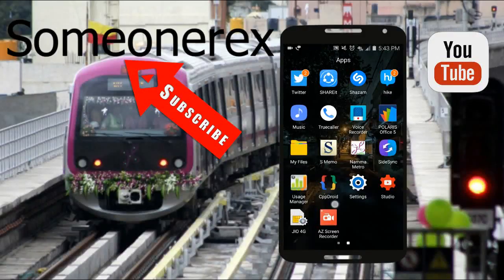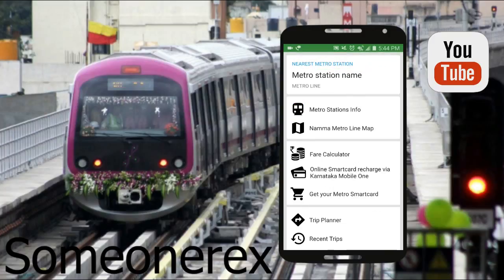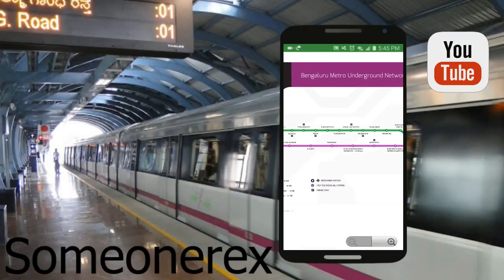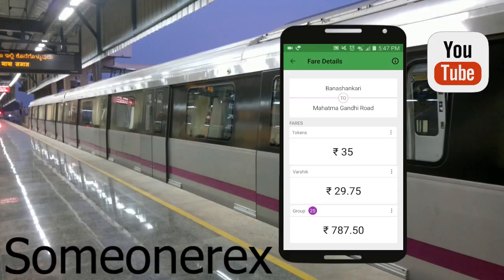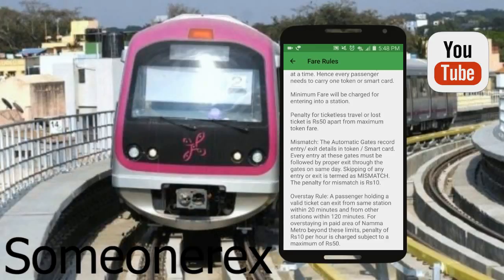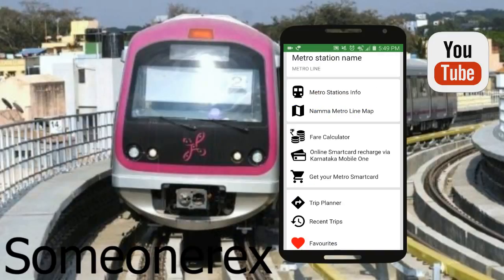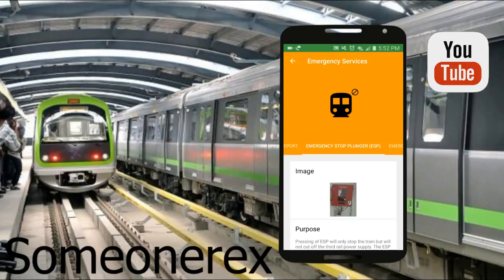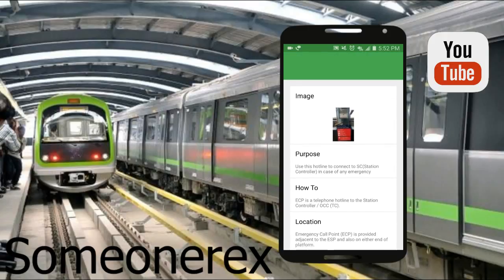How to use NAMMA METRO APP | METRO Bangalore TIMINGS | BANGALORE METRO FARE | Ticket in METRO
How to Use Namma Metro App and Metro Bangalore Timings and the fare
(Download from the Below Link )
App - Namma Metro
CDAC Bangalore Maps & Navigation
Main Feature - Metro Timings,Station,Fares.
Watch the Video for More Details
Support OS - Android

Public transport systems in cities have not been able to keep pace with the rapid and substantial increases in demand over the past few years. Bangalore Metro, christened as "Namma Metro", is a project implemented by Bangalore Metro Rail Corporation Ltd. (BMRCL) for the city of Bangalore in Karnataka, India. This is India’s second largest metro system in terms of both length and number of stations, after the Delhi Metro. A commuter will find it difficult to plan his /her trip within Bangalore city using both the public transport services like Metro Rail and Bangalore Metropolitan Transport Corporation (BMTC) Buses.

Namma Metro is a free application officially launched by (BMRCL) in association with Centre for development of Advanced Computing (C-DAC) to enable commuters to plan their travel with Metro rail and feeder bus services. This application will help the commuters to reach their destination by selecting the starting and destination stations which then displays the trip fare, distance, approximate travel time, and stations in between with changeover Feeder bus / metro station along with route map. This has been designed with user centric approach with the following prominent features.

1. Information about Metro stations
2. Facilitations at Metro stations like Parking, Bicycle / Bike for rent, local trains, Metro Feeder Bus etc.
3. Trip planner using Metro rail and Metro Feeder buses.
4. Metro Fare calculator
5. Supports English and Kannada language
6. Rangoli – Metro Art Center
7. Bengaluru Santhe
8. Safety precautions, Metro Etiquette(Do’s and Don’ts) for commuters
PLEASE COMMENT : English - Hindi - Kannada Will Reply in any of these languages
➽►➽Comment For Alternate Solutions and Video's and Tech News